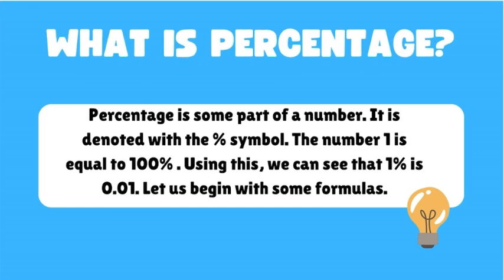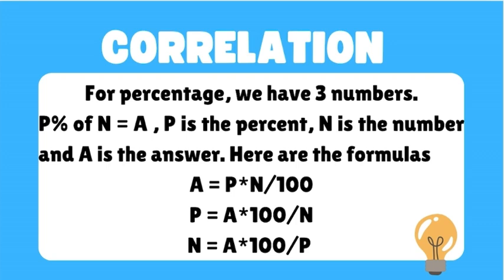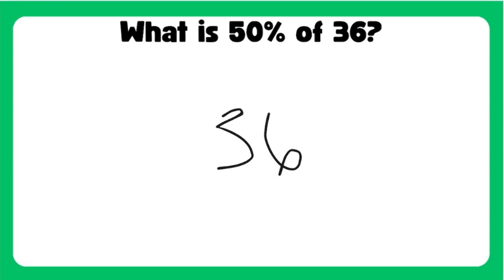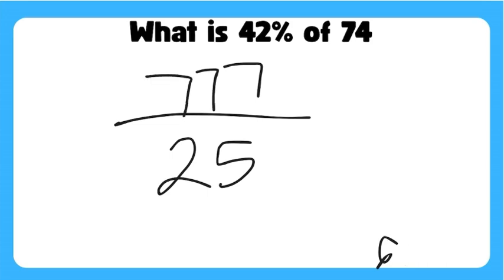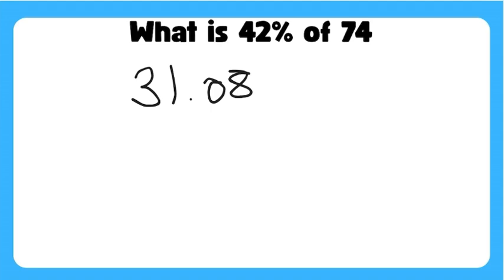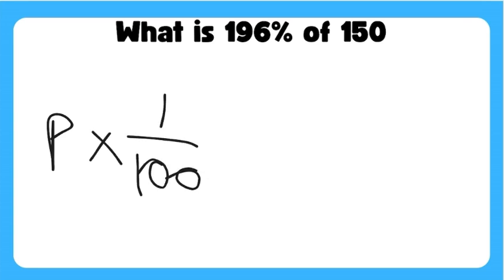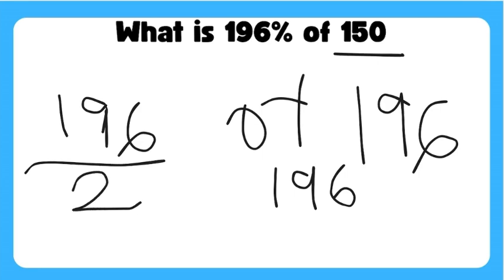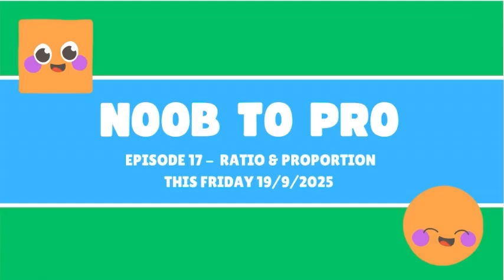Noob To Pro - Season 1 Episode 16 - Percentage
Welcome to a new episode of my new course, Noob To Pro! In this course, I will be teaching you all the math concepts you need to know to be called a math wizard. This episode is about percentage, a neat trick to divide by 5 and 2 tricks to find percentage FAST.